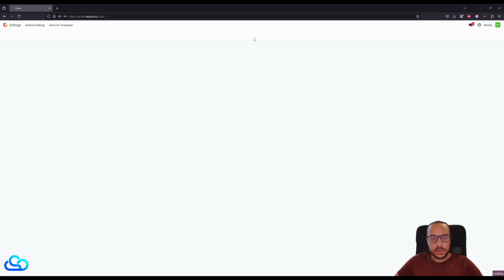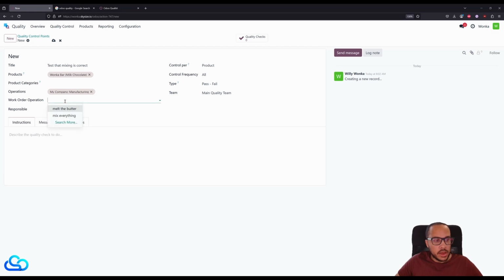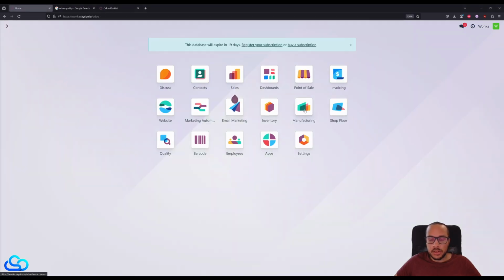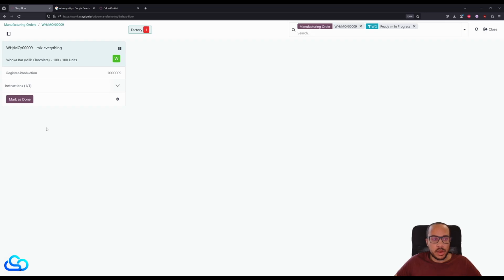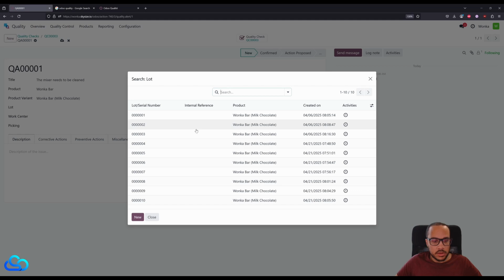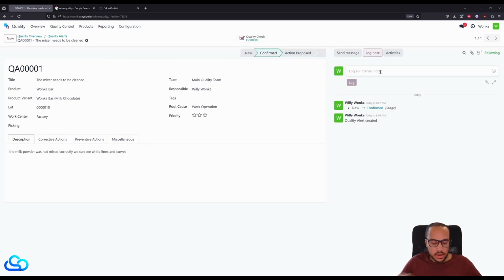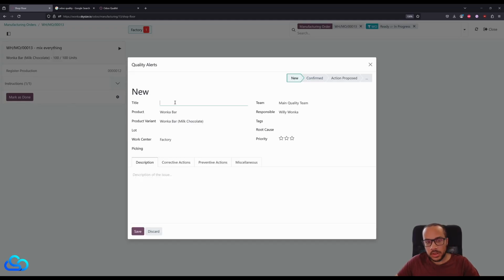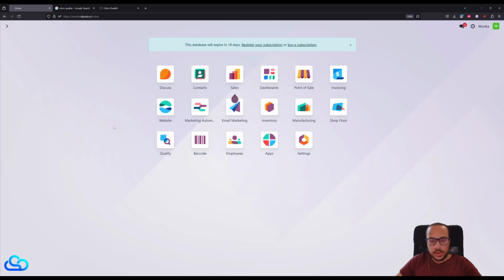Golden ticket to Odoo Part 6: Quality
Welcome back to the Golden Ticket to Odoo series — where we bring the magic of Willy Wonka’s chocolate factory to life using real Odoo implementations! In Part 6, we dive into the Quality app in Odoo to help Wonka keep his sweets, secrets, and supply chain perfectly in check.

In this episode, we set up a quality control system that even the Oompa Loompas would be proud of — testing chocolate batches, setting up quality checks, and automating alerts for when things go a little too fizzy.

Got questions or ideas for Part 7? Drop them in the comments, the Chocolate Factory is always hiring Odoo devs!